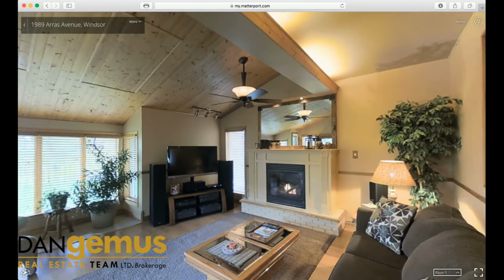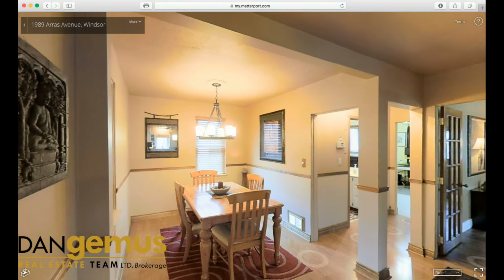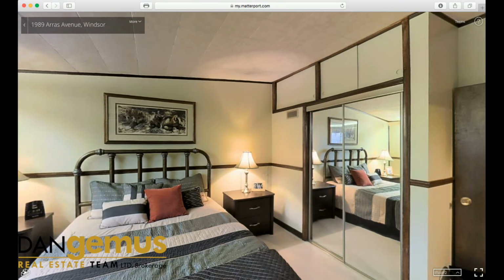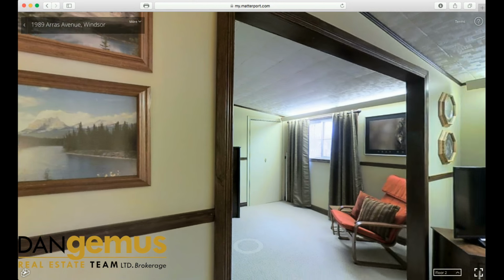SOLD !!! 1989 Arras - The Dan Gemus Real Estate Team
To view this home, call The Dan Gemus Real Estate Team today!

Susan Reaume Sales Representative at The Dan Gemus Real Estate Team, takes you on a tour of 1989 Arras, located in Windsor Ontario.